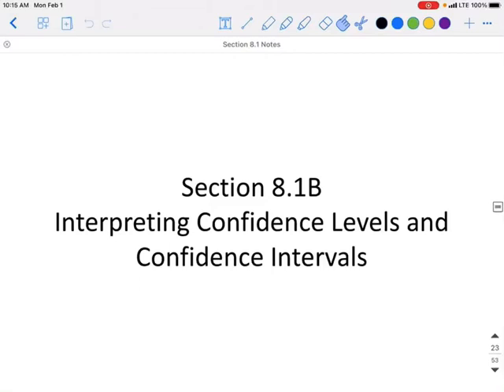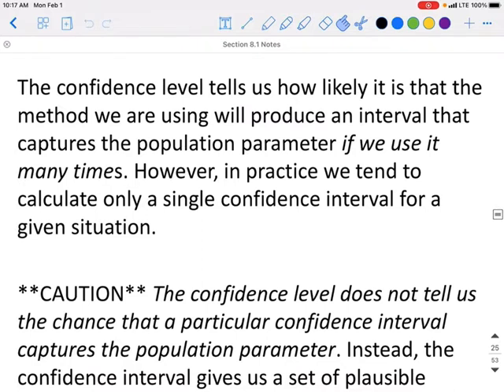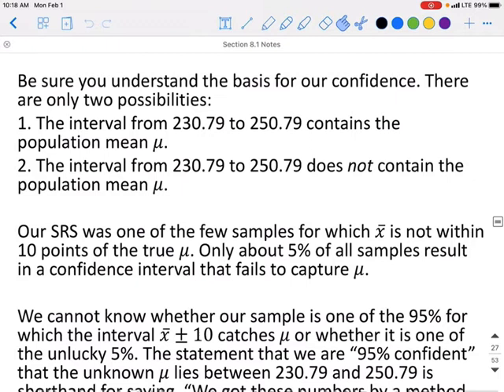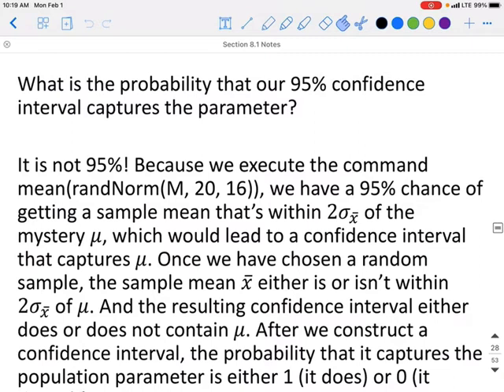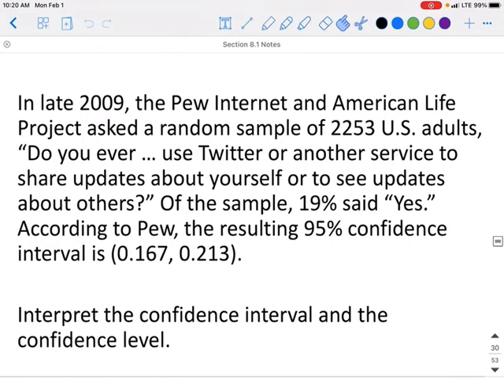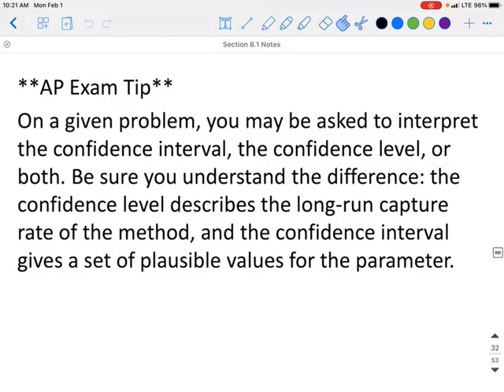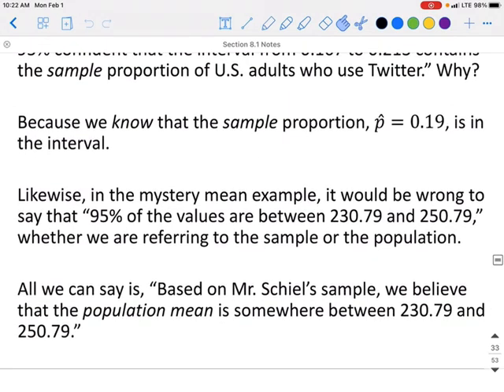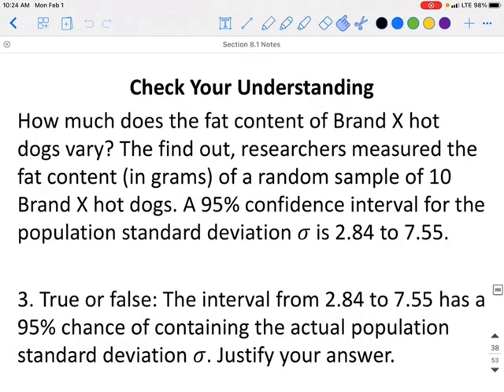Section 8.1B Interpreting Confidence Levels and Confidence Intervals